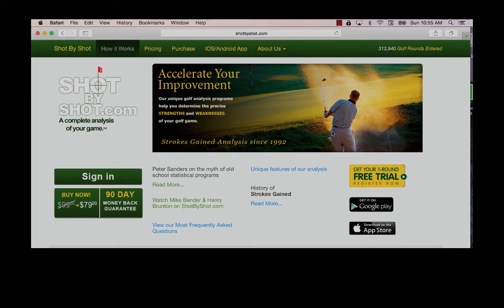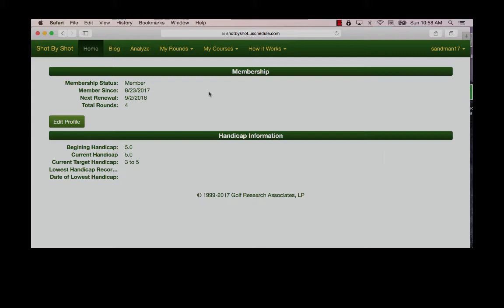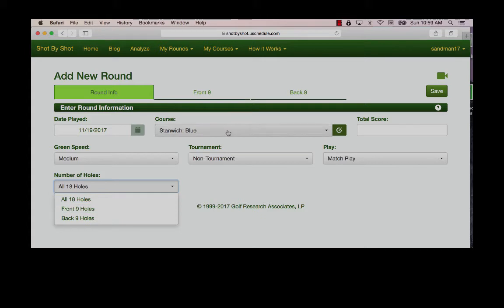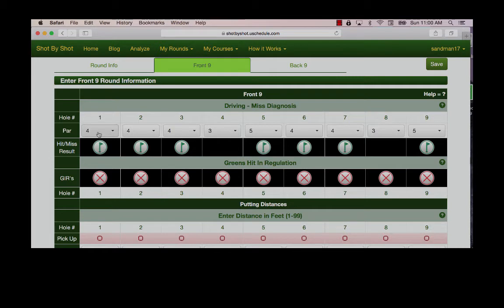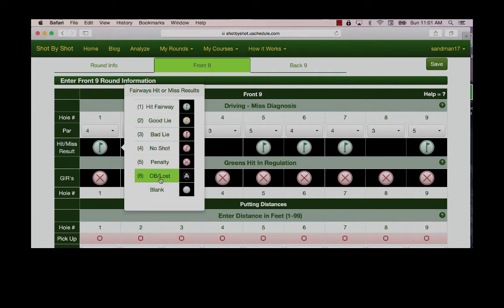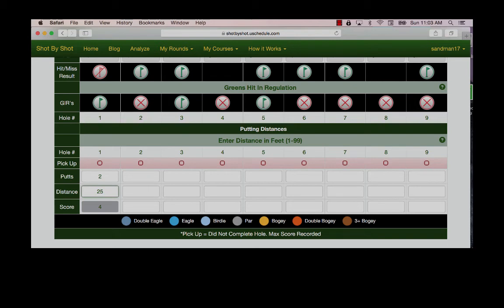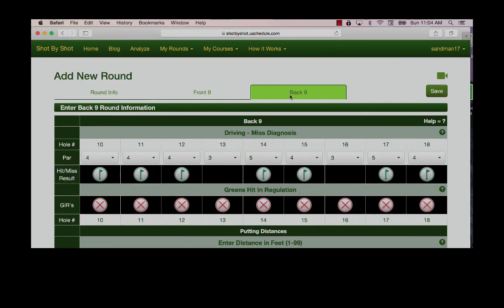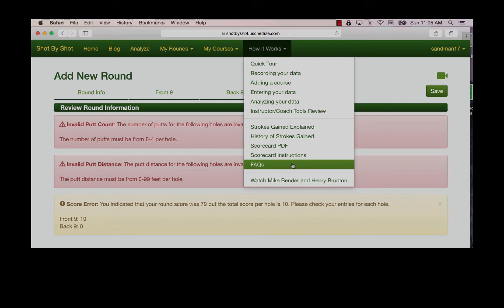Entering Data LITE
Instructions for entering LITE data into ShotByShot.com